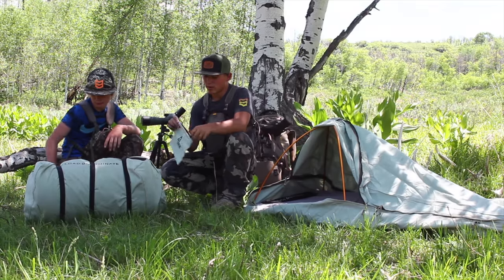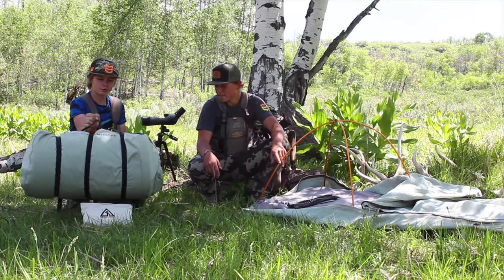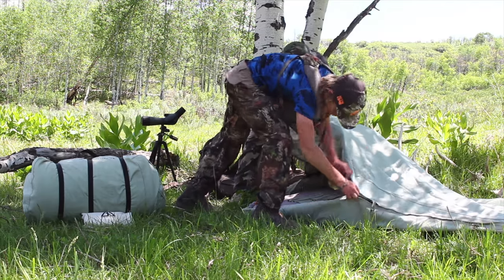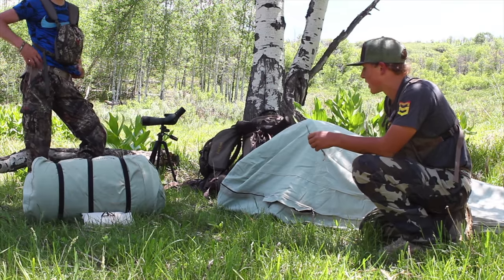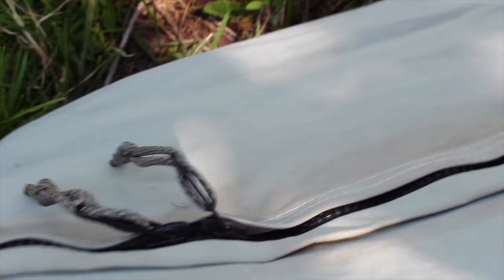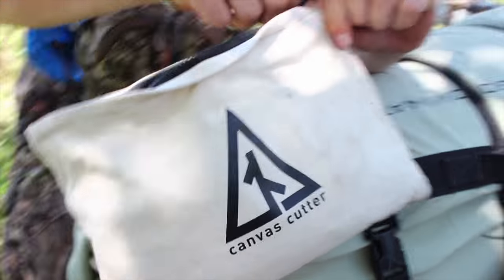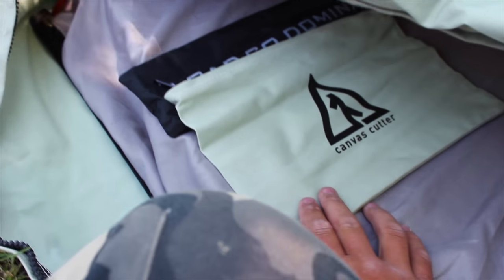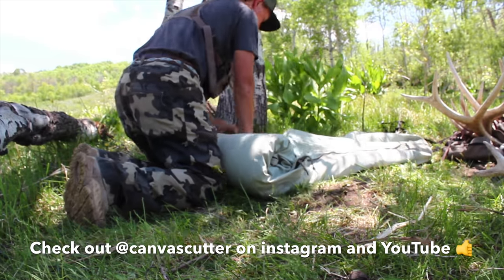Canvascutter Bedroll Review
Go give @CanvasCutter a follow on Instagram and go get you a bed roll!